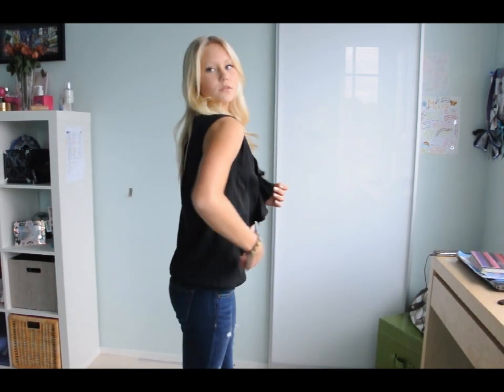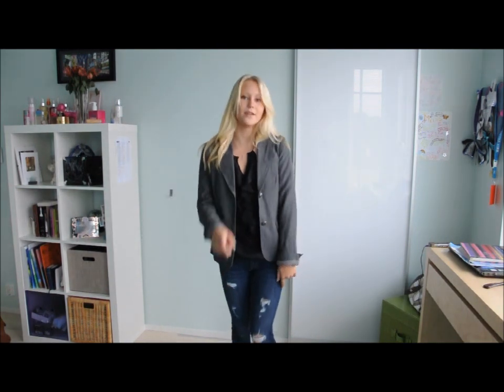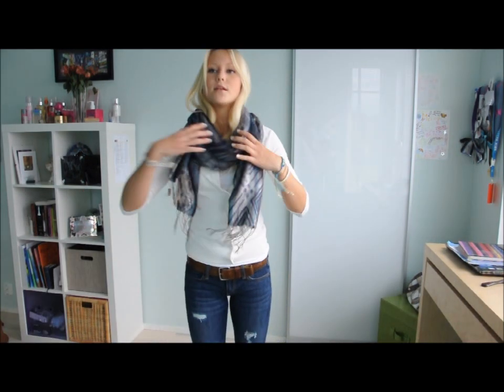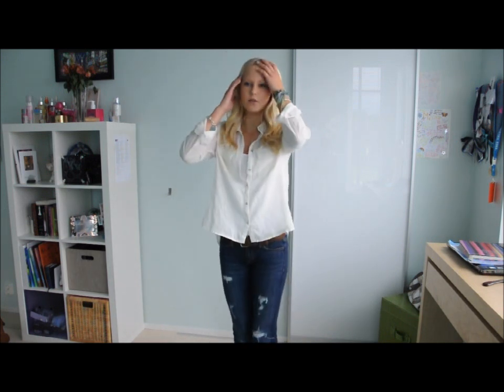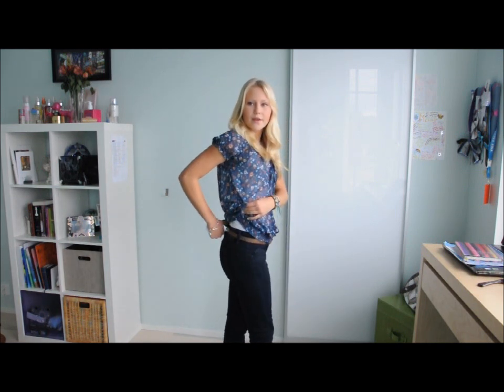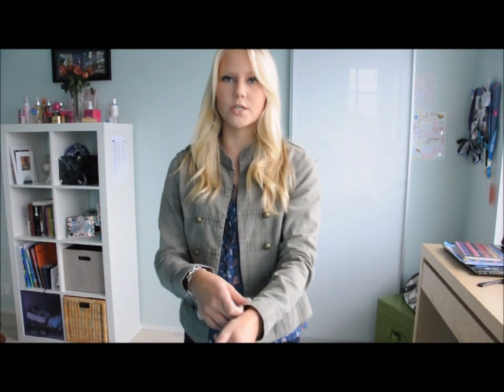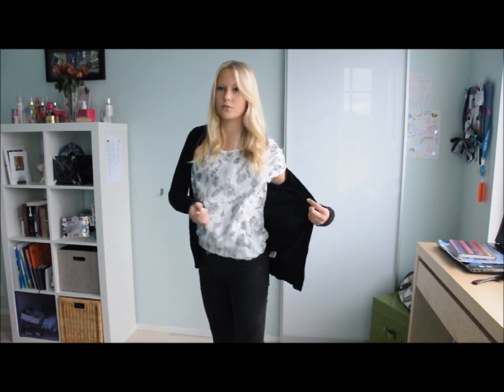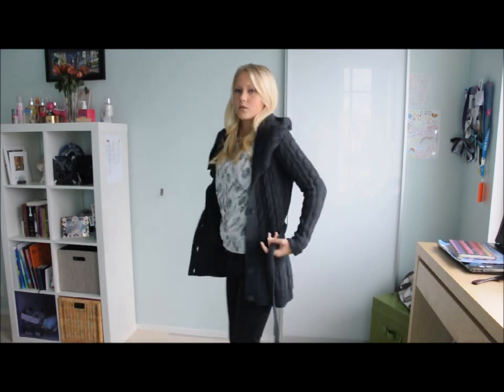5 Fall OOTD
Here's five different outfits for a week of school :)

Outfit 1:
Blazer: Sashimi
Top: vila

Outfit 2:
cardigan: H&M
Jeans: same as Outfit 1
Blazer: unknown
scarf: pink H&M

Outfit 3:
Blouse/shirt: H&M
Jeans: same as 1 and 2
Boots: Aldo

Outfit 4:
Shirt: America Today
Jeans: H&M
Tennis Shoes: Target

Outfit 5:
Shirt: Zara
Cardigan: Target
Jeans: Pull&Bear
Ballerinas: same as outfit 1
ALTERNATIVES:
Knit cardigan: Target
Boots: Cathy

Jewlery:
Bracelet: Tiffany&Co.